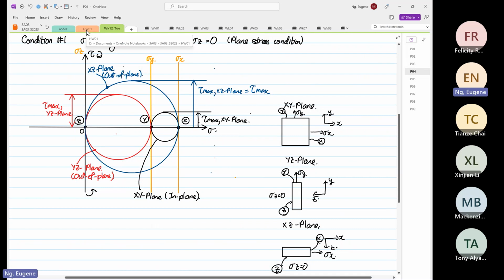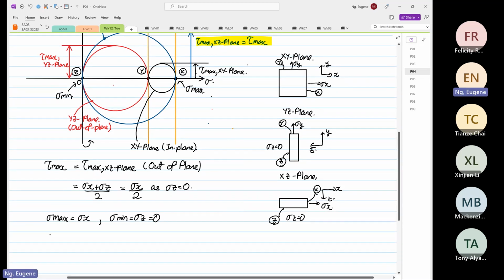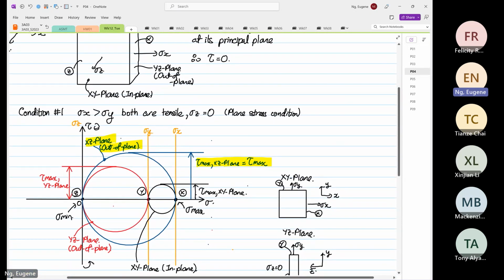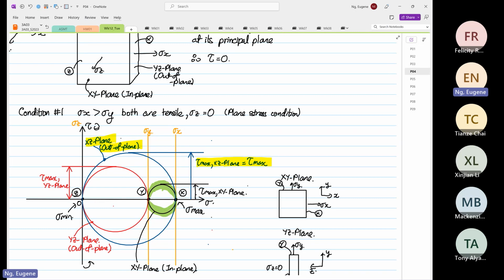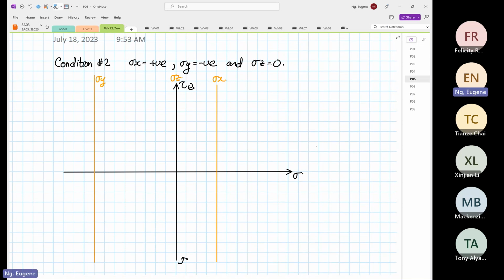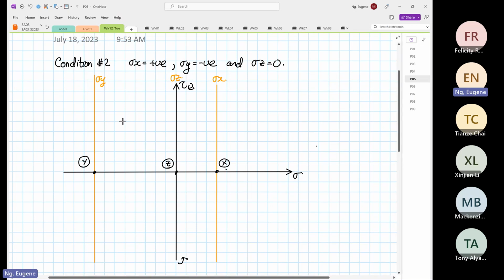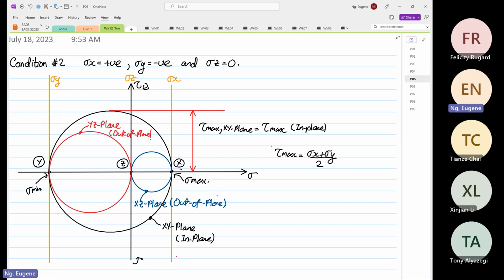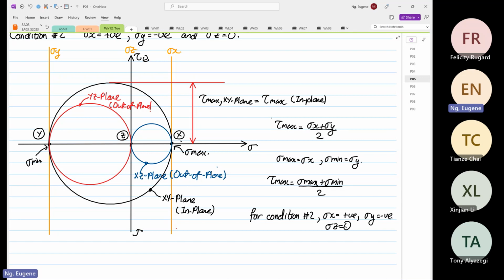Wk12 Tue P07: 2D and 3D Mohr Circle